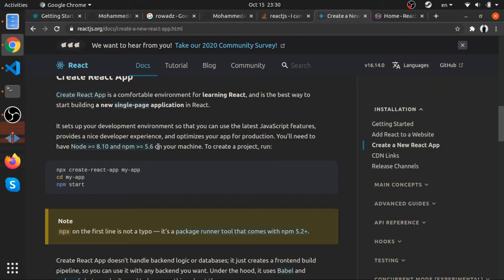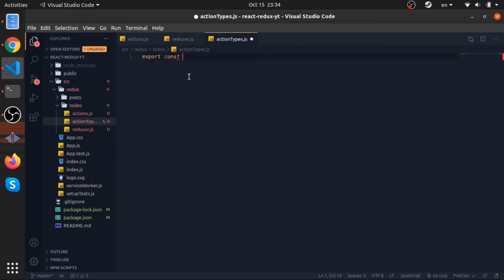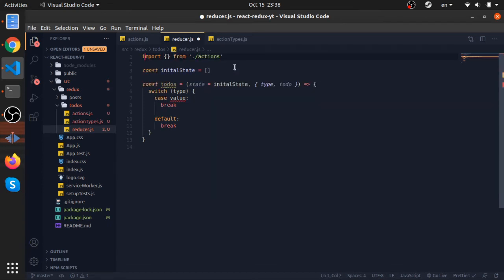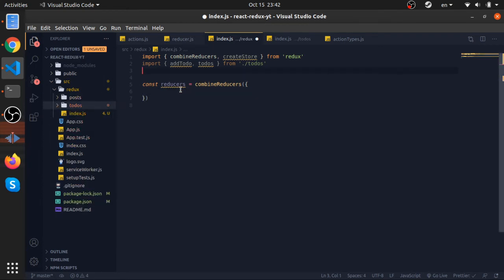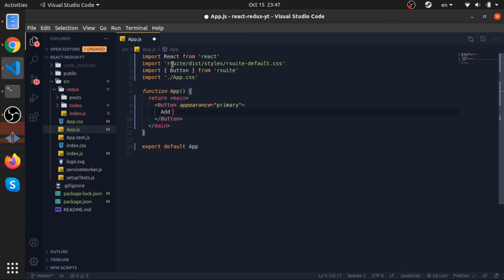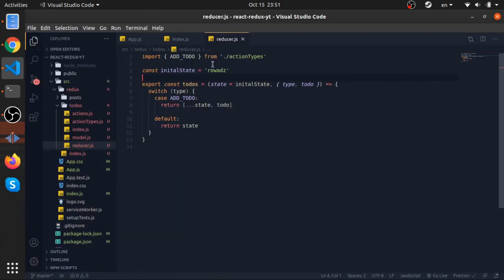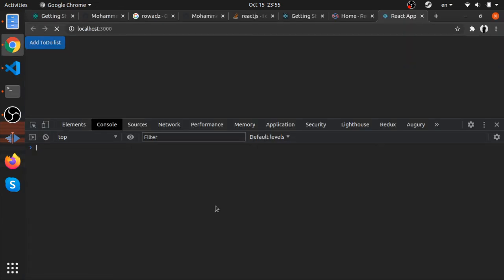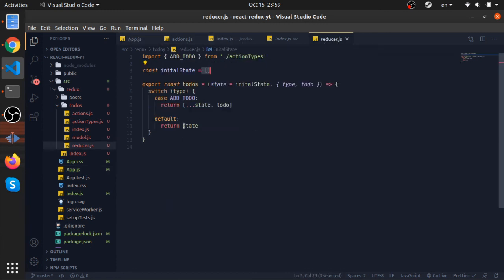01 - Setting up Redux store in React || mapstateToProps || reducers || actions || TODO list app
Creating a simple TODO list application with react and redux, this is a watch me code videos where I code and try to explain what I did.

DOCS:
react-redux quick start: